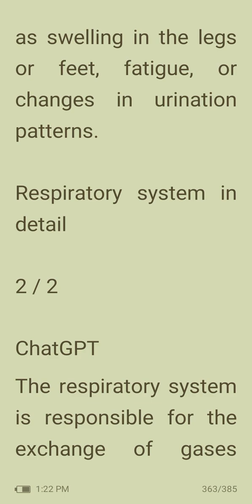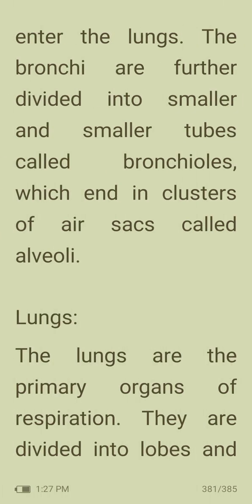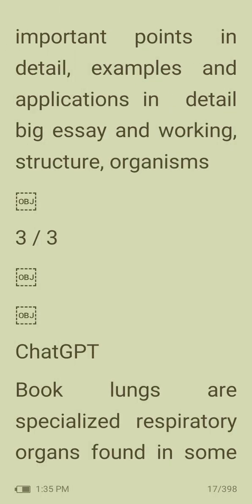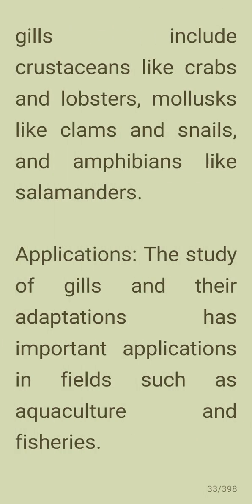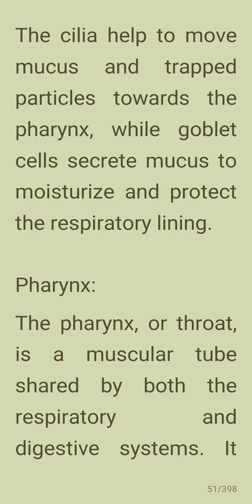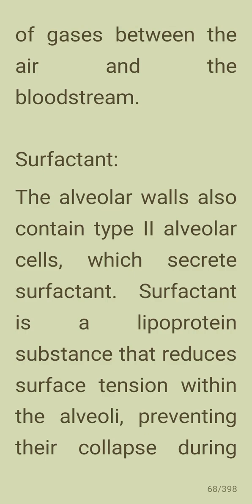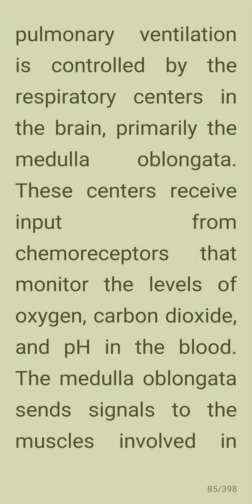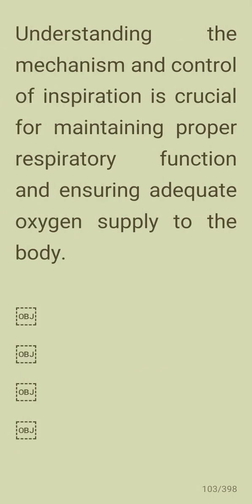Respiratory system quick recap part 1